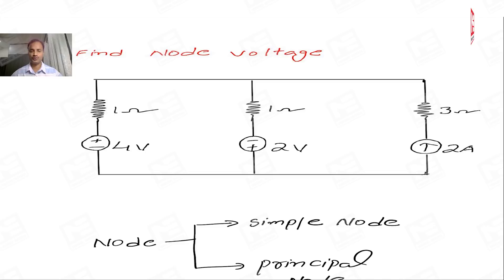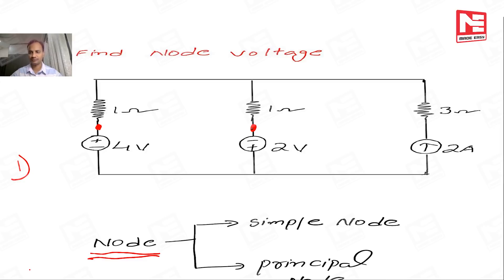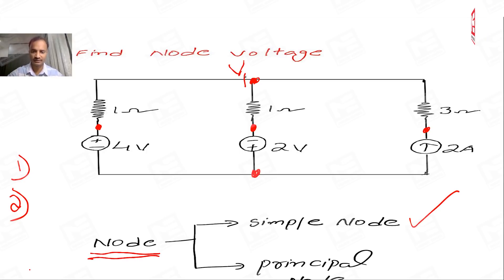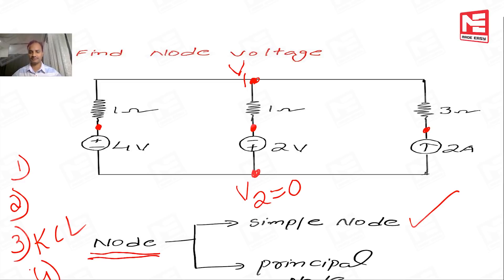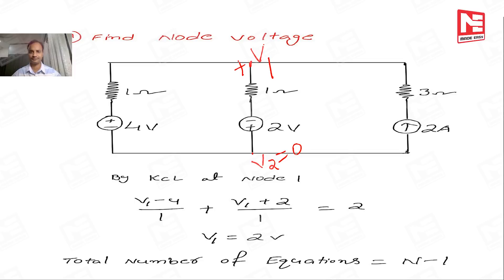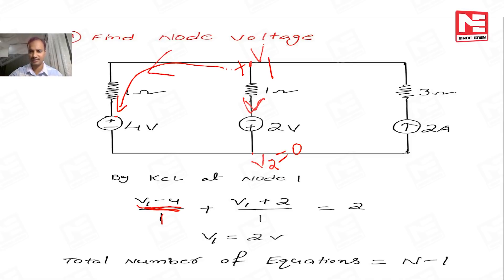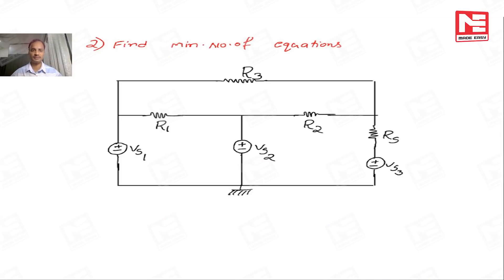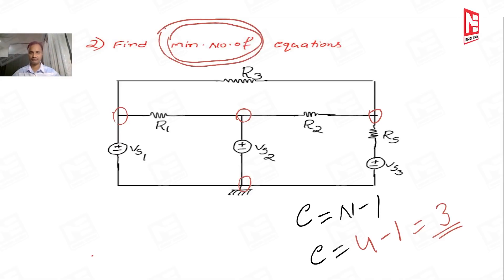Discussion on Nodal Analysis Part 1 | EC/EE| by Kiran Kumar Sir | MADE EASY Faculty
Lockdown should not stop you from working towards your dreams. MADE EASY will keep coming with videos to help the students to cover the important subjects and topics and most importantly to stead on course with their preparations. In this video, Mr. Kiran Kumar Sir, will be discussing about Nodal Analysis Part 1.

MADE EASY has also come up with an innovative approach for the students to keep practicing quality questions through Open Online Practice Series which is available on the MADE EASY Student Portal.